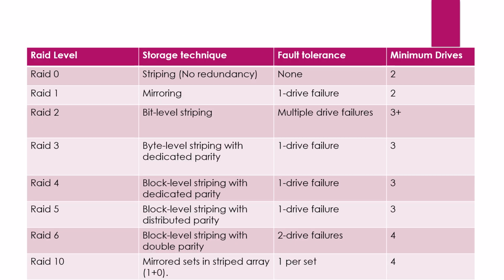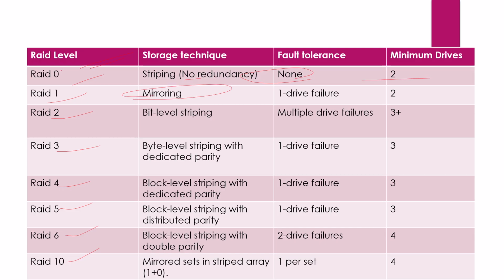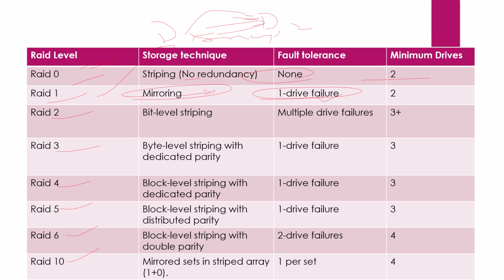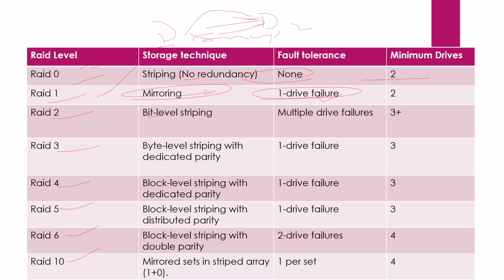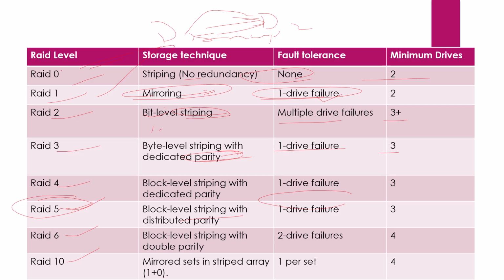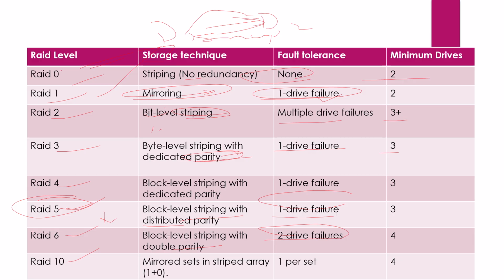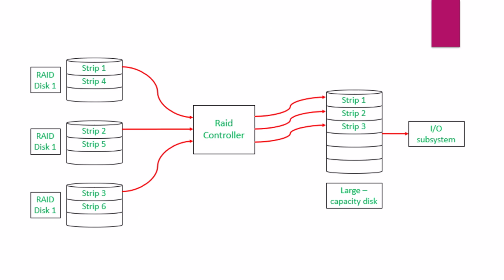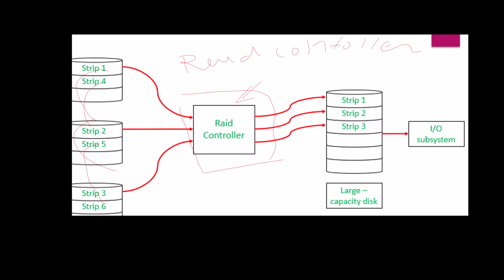Interview Questions & Answers Master RAID Levels for IT Jobs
Looking to ace your next IT interview? 🚀 This video covers the Top 10 RAID Interview Questions and Answers — perfect for system administrators, backup engineers, and cloud professionals. Learn the key differences between RAID levels (RAID 0, 1, 5, 6, 10), understand fault tolerance, performance trade-offs, and real-world troubleshooting scenarios.
🔍 What you'll learn:
- RAID basics: striping, mirroring, parity
- Hardware vs software RAID
- RAID 5 vs RAID 6 vs RAID 10
- Real-world use cases and recovery tips
- Performance vs redundancy decisions
📌 Ideal for:
- IT job interviews
- Technical certification prep
- System and storage admins
- Cloud and backup engineers

🧠 Basic RAID Interview Questions
- What is RAID and why is it used?
- Can you explain the difference between hardware RAID and software RAID?
- What are the key benefits of using RAID in enterprise environments?
- What is striping, mirroring, and parity in the context of RAID?
🔀 RAID Levels & Their Characteristics
- What is RAID 0 and what are its advantages and disadvantages?
- How does RAID 1 work and in what scenarios is it ideal?
- What is the difference between RAID 5 and RAID 6?
- Why might someone choose RAID 10 over RAID 5?
- Can you explain nested RAID levels like RAID 01 and RAID 10?

🛠️ Practical & Troubleshooting Questions
- How would you recover data from a degraded RAID 5 array?
- What steps would you take if a disk in a RAID 1 array fails?
- How do you monitor the health of a RAID array?
- What tools or commands have you used to configure or manage RAID arrays?

🧮 Performance & Use Case Questions
- Which RAID level offers the best read/write performance?
- What RAID level would you recommend for a database server with high write activity?
- How does RAID impact IOPS and throughput?
- What are the trade-offs between redundancy and performance in RAID configurations?

🧪 Scenario-Based Questions
- You have 4 disks and need both redundancy and performance. Which RAID level would you choose and why?
- A client wants maximum storage capacity with minimal cost. Which RAID level would you suggest?
- How would you migrate a RAID 5 array to RAID 6 without data loss?